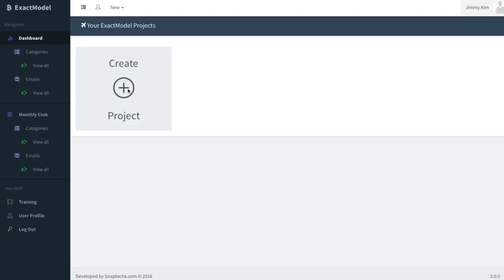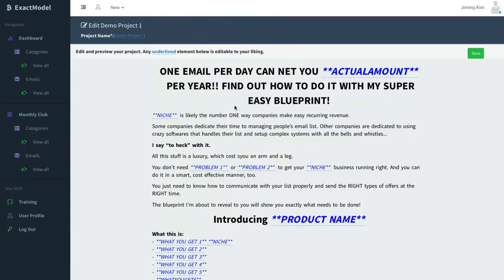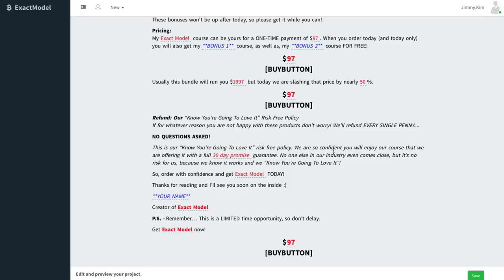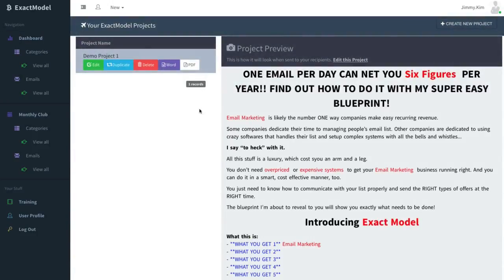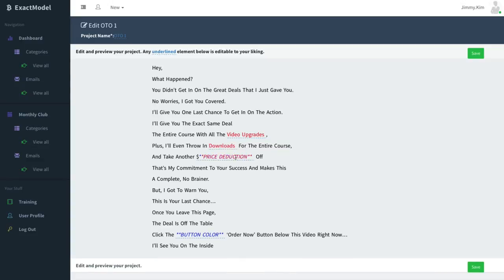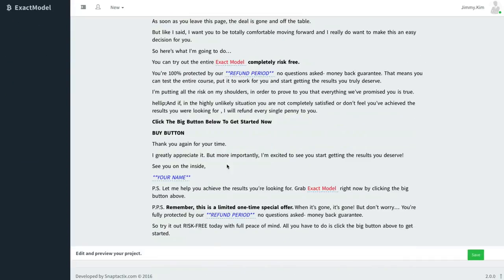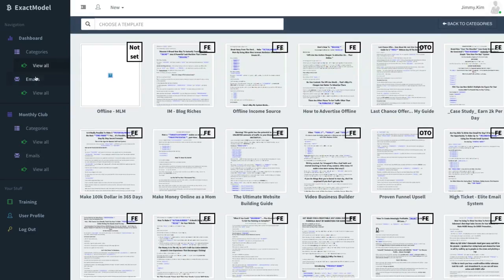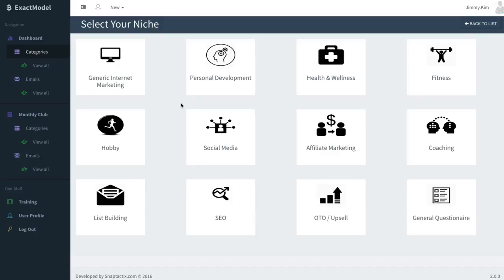Exact Model Early Demo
Exact Model Review
Exact Model bonus
Exact Model